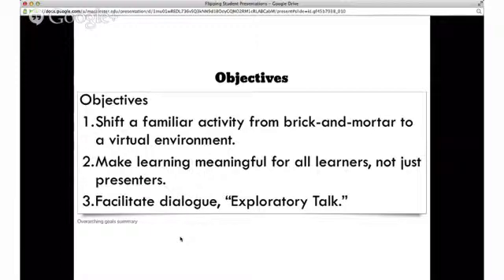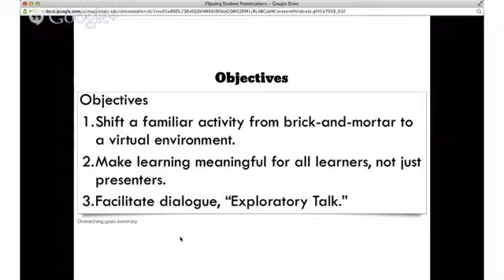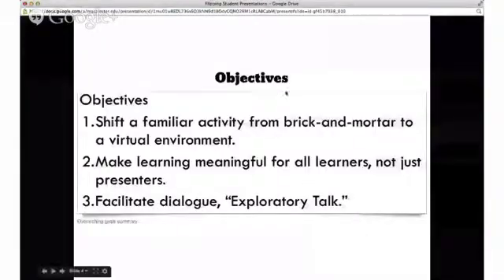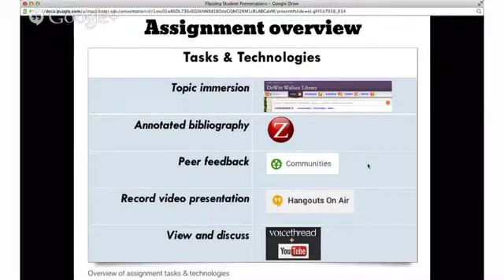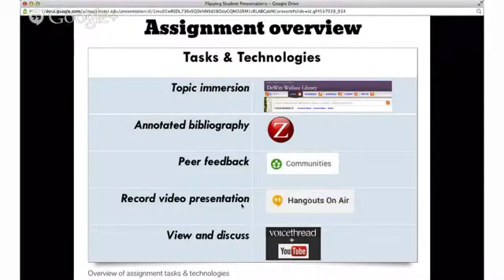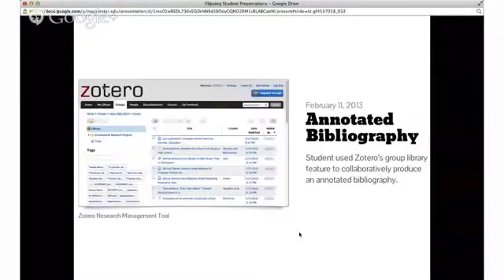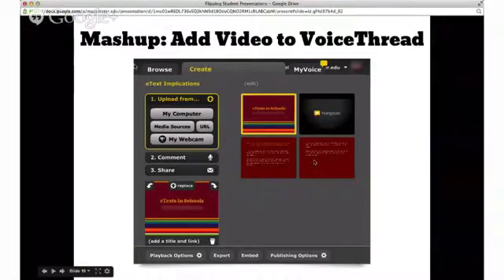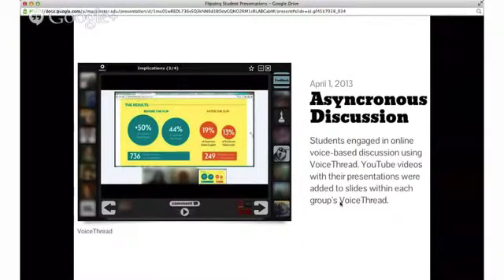Faculty eCommons: Flipping Group Presentations w Google+ Hangouts on Air and VoiceThread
In this Hangout, Brad Belbas, academic technologist and visiting assistant professor in educational studies at Macalaster College, shares a transformative approach to designing small group student presentations.  With the goal of making the presentations more meaningful for all learners, especially the audience members, Belbas creatively leverages the power of Hangouts on Air video archives of the presentations into asynchronous VoiceThread conversations that engage all members of the class in a meaningful dialogue.